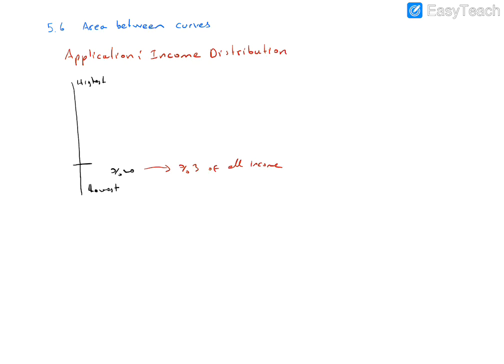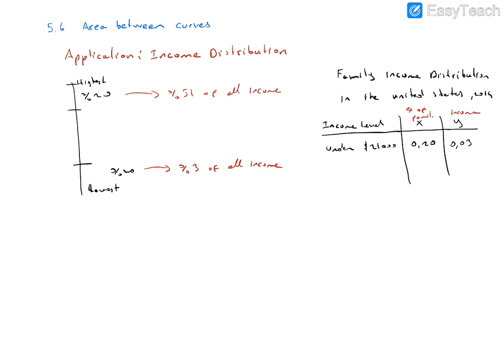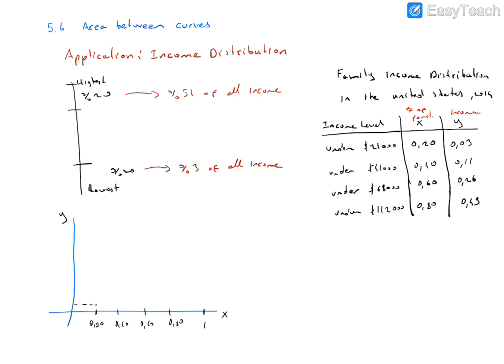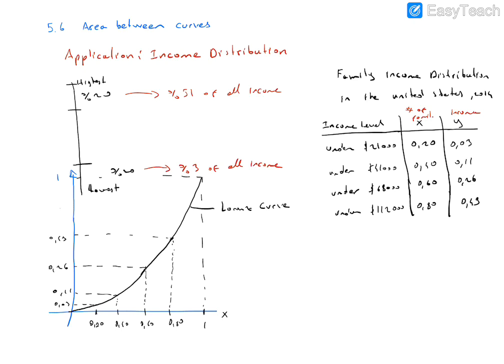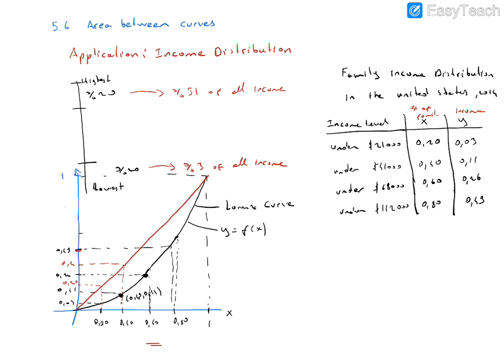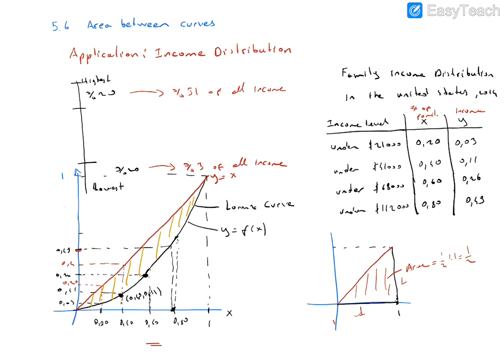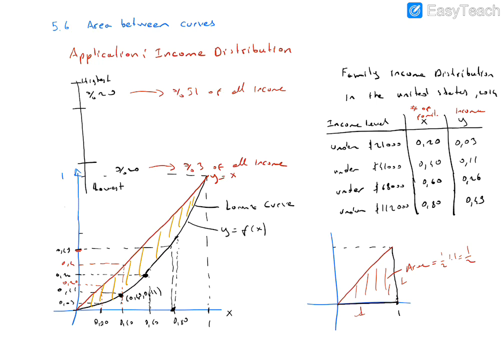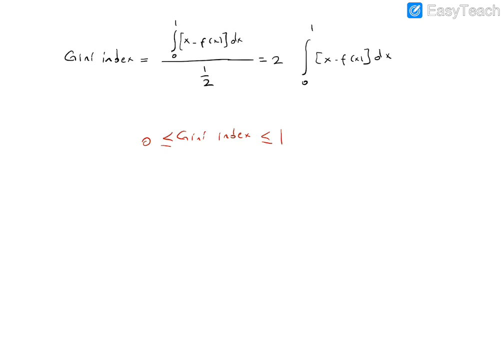5.6.2 Gini Index